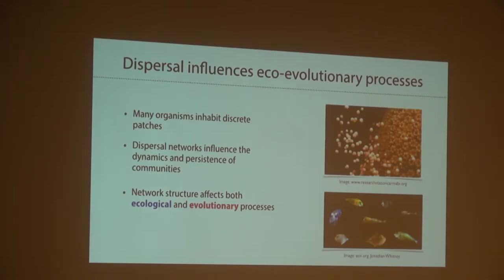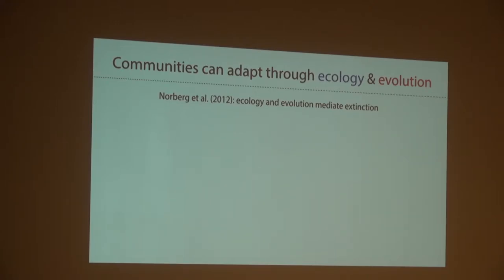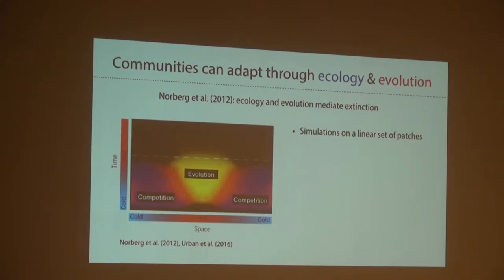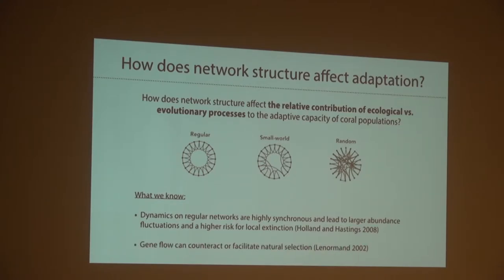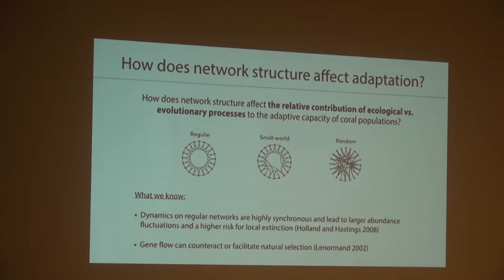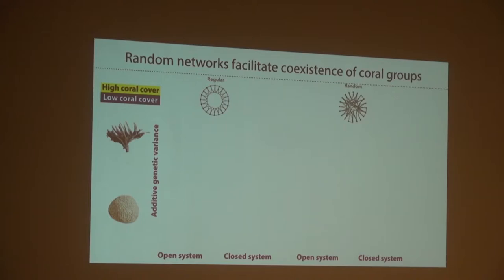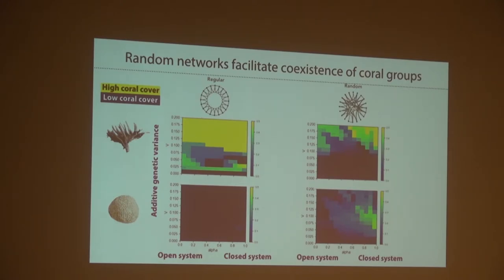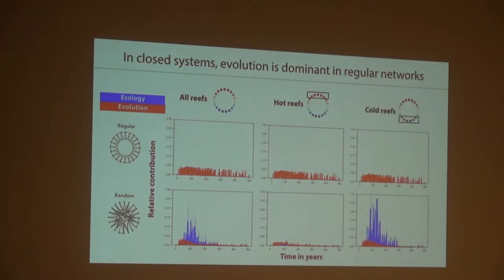Marine and Coastal Sciences Seminar -- Drs. Lisa McManus and Dawei Li 11/5/18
Seminar Titles:
McManus -- Network Structure and Adaptive Potential in Coral Metacommunities
Li -- Evolution in a Daisyworld